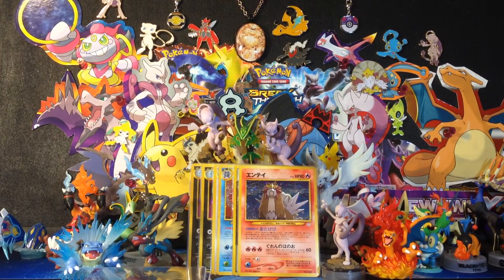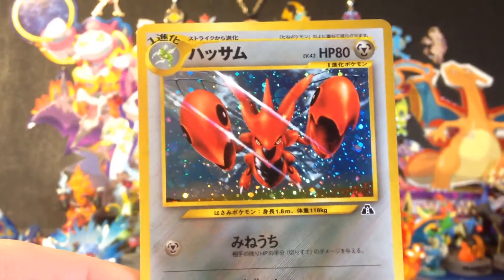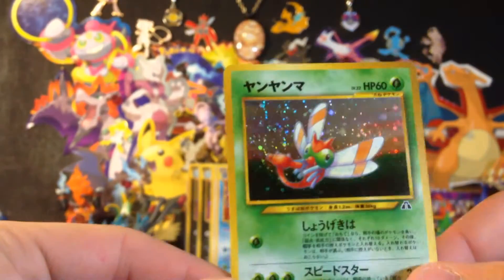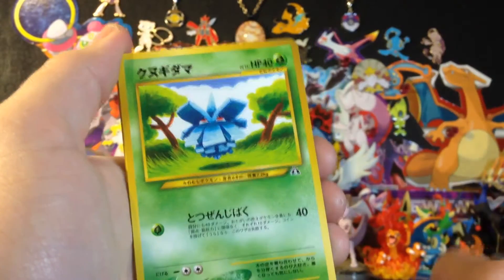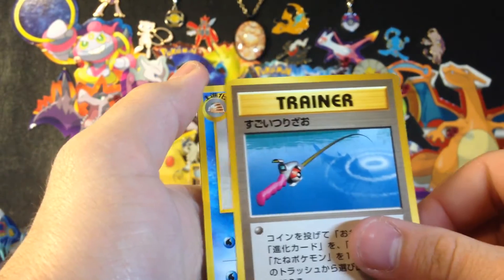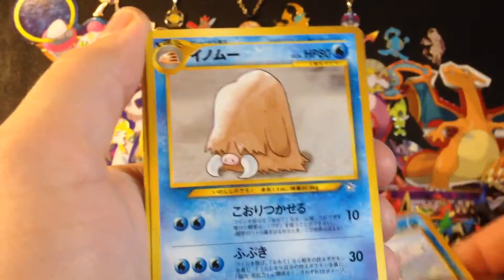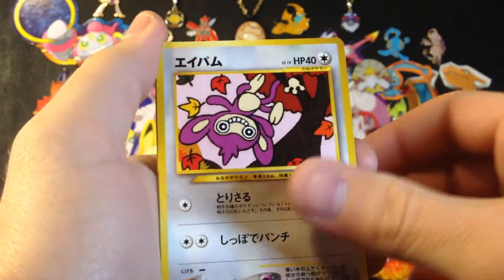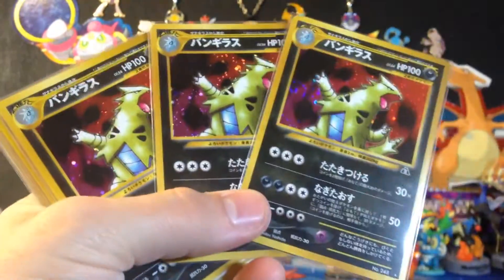NEO SERIES! Booster packs PART 2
Final part of the NEO series booster packs! I know tear are worth more sealed but it's just too much fun opening them XD keep an eye out for future unboxings!!!